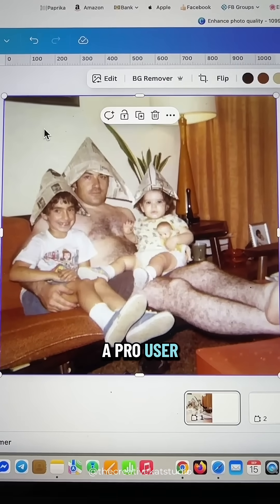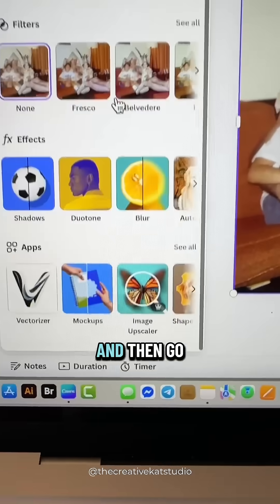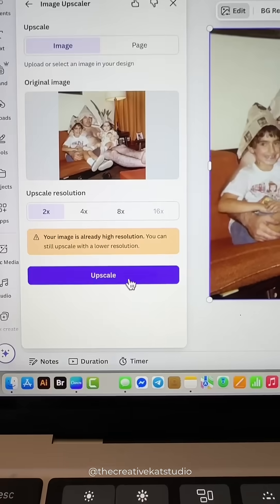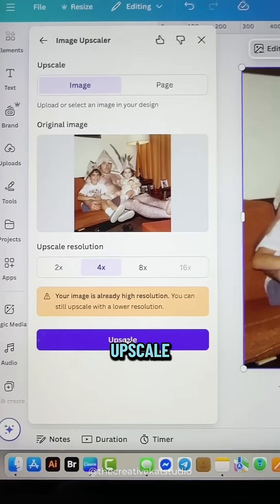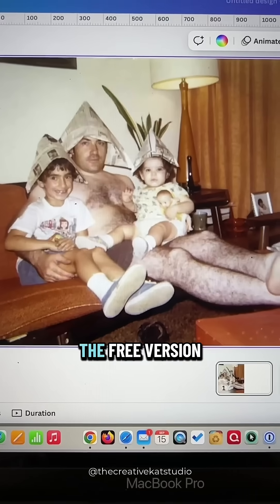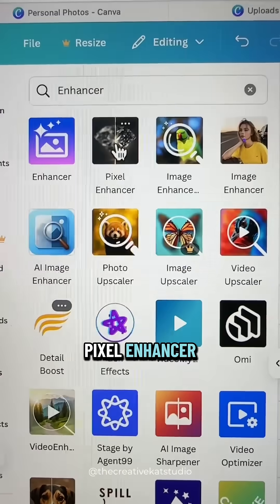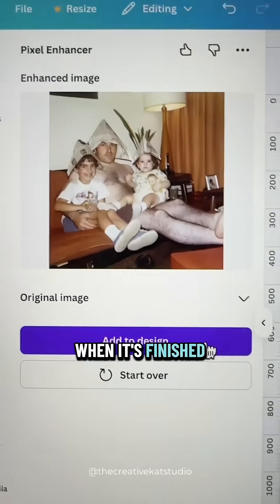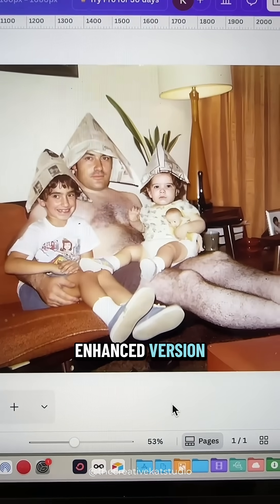Enhance Photo Quality in Canva (Free + Pro Options)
Got a grainy photo? Canva can fix that. 📸✨

In Canva Pro, you can use the Image Upscaler to boost resolution and instantly sharpen your photos. Free users aren’t left out either — just head to the Pixel Enhancer app and improve your images with one click.
It’s a simple way to make your designs look clean, professional, and high-quality — whether you’re working on social posts, printables, or digital products.

Have you tried enhancing your photos in Canva yet? 👇

Save this so you can test it on your next design.